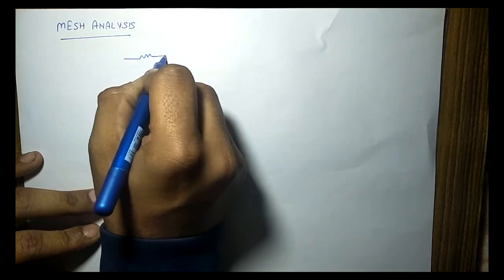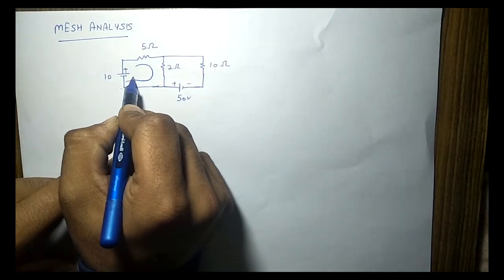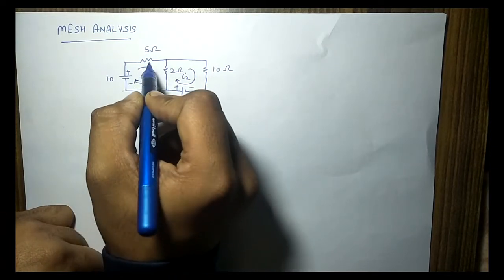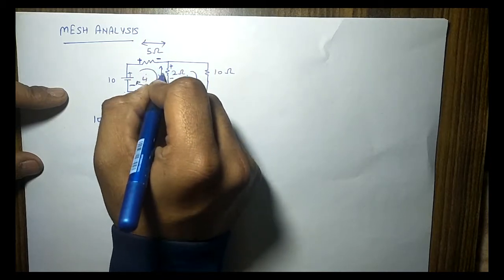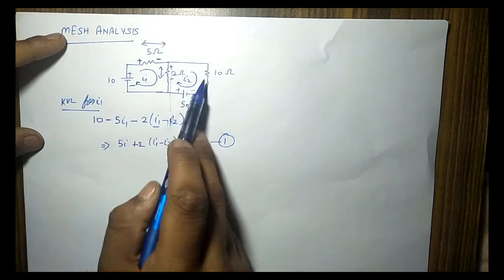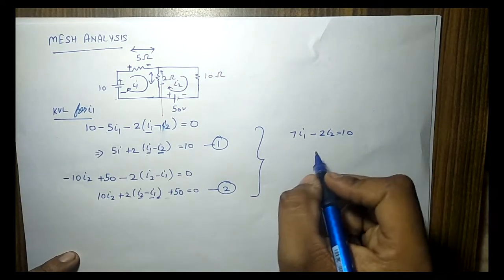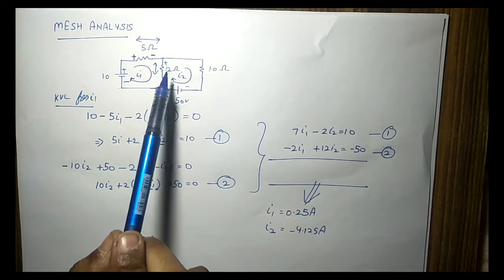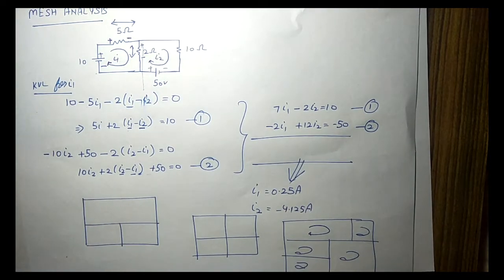NETWORK ANALYSIS Lecture-3 Mesh Analysis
NETWORK ANALYSIS AND SYSNTHESIS
LECTURE-3 – Continuing further basic concepts used in network theory. Here we have explained the detailed explanation with numerical on Mesh analysis.
 You will be learning complete stuff on network theory in upcoming lectures.

You are free to add comments in the comments section if you have any doubt.